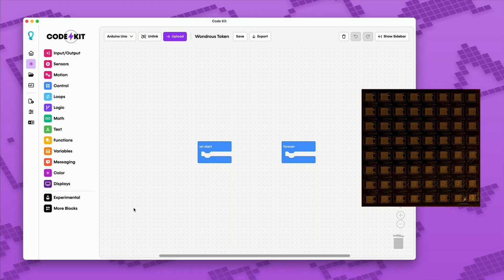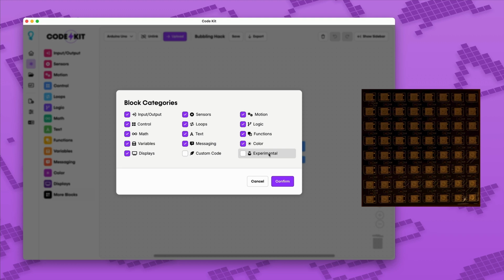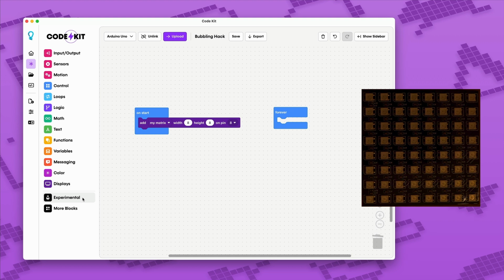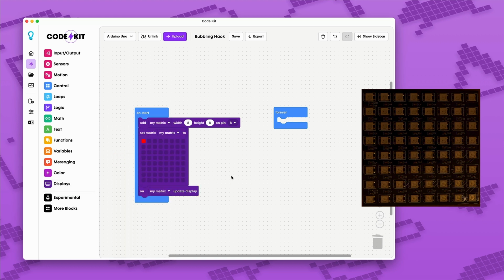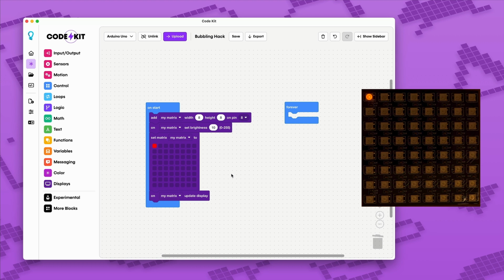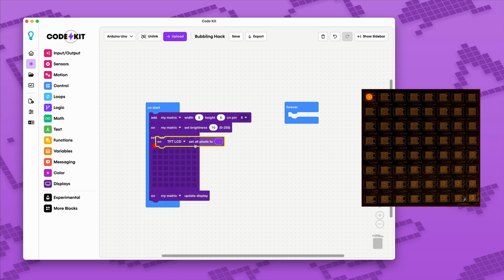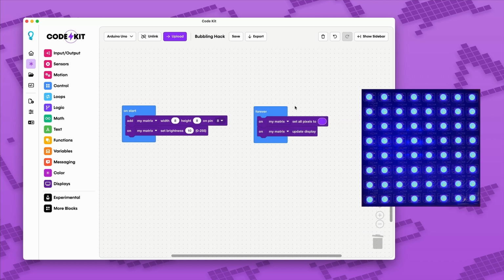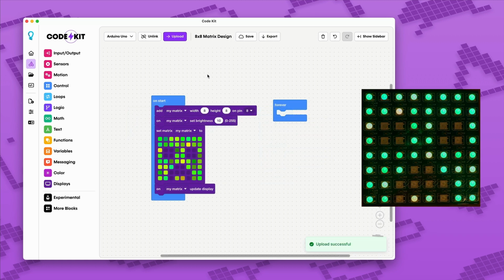Arduino NeoMatrix Tutorial with SIMPLE Block Code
Learn how to use new NeoPixel matrix blocks in Code Kit to create stunning pixel art, animations, and graphics.